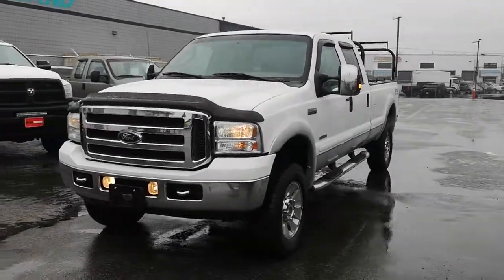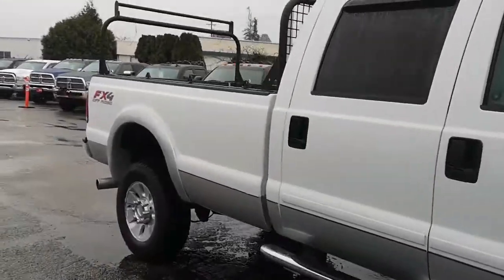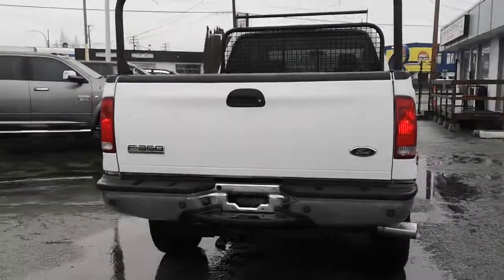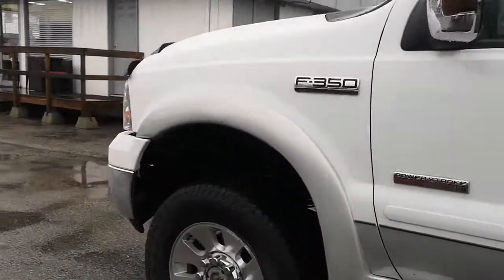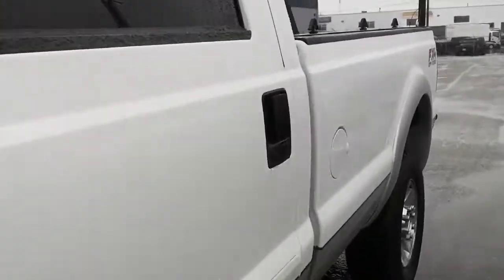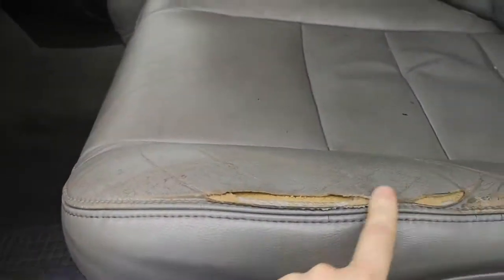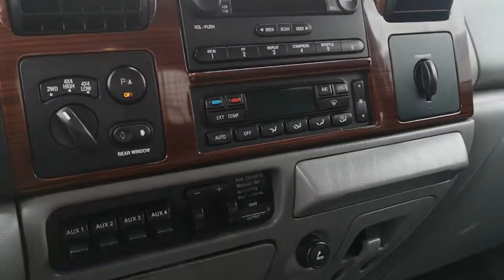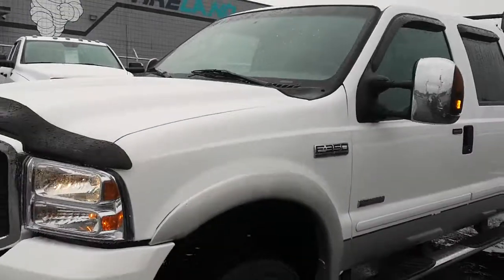2006 Ford F-350 Lariat Powerstroke